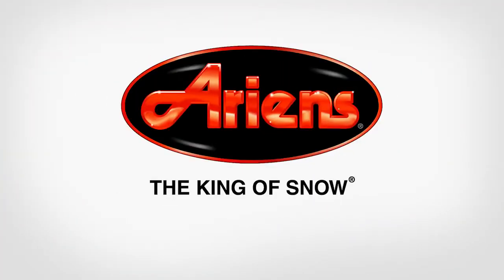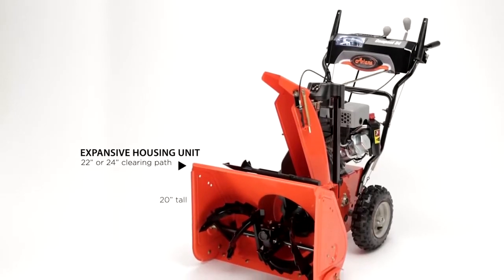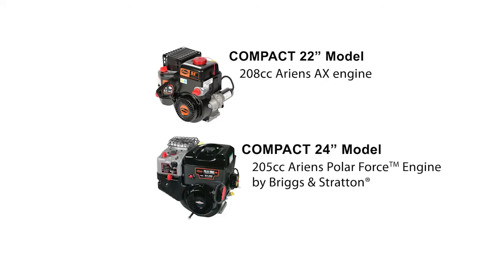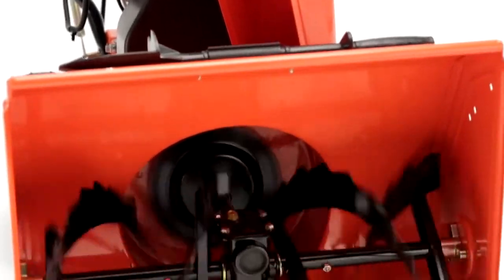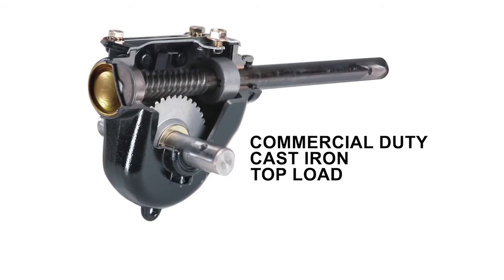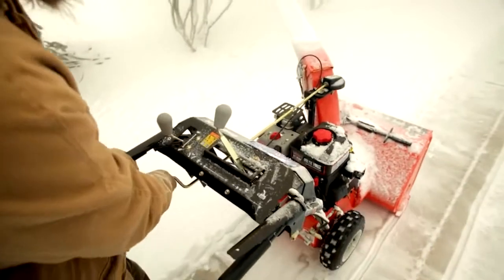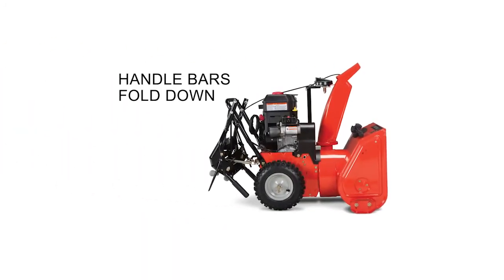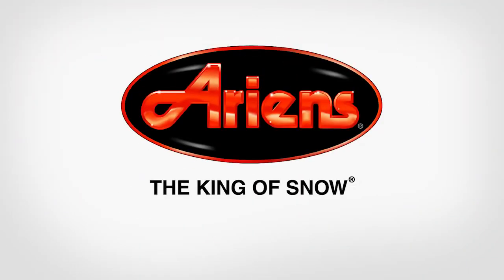Снегоуборщик Ariens Compact ST 24 LE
Снегоуборщик Ariens (Ариенс) Compact ST 24LE. Модель пришедшая на замену легендарному снегоуборщику Ariens ST 5520. История американской компании Ariens начинается с первых инженерных изобретений ее основателя Генри Ариенса с 30-х годов 20 века. Сейчас Ariens из пионера рынка превратился в лидера в производстве садово-парковой техники. Ariens делает ставку на инженерные разработки. Синоним этой техники – инновации, качество, простота использования.

Сегодня компания предлагает большой выбор снегоуборщиков. Среди модельного ряда снегоуборщиков Ariens можно подобрать себе снегоуборщик как для профессионального использования, так и бытовые модели для новичков. Страна - родина производителя - США. Снегоуборщики, также собираются на заводах в США.